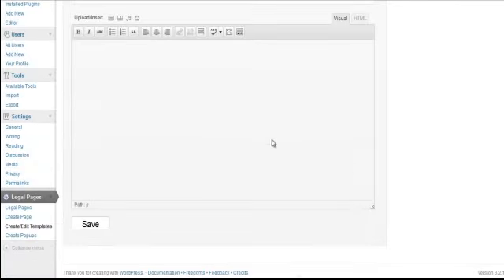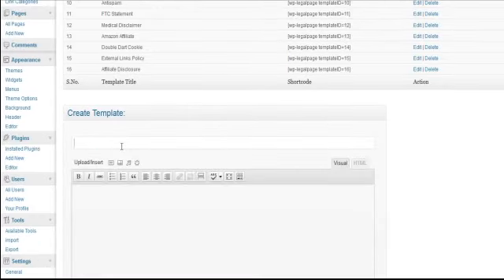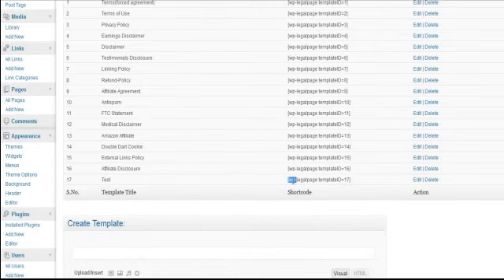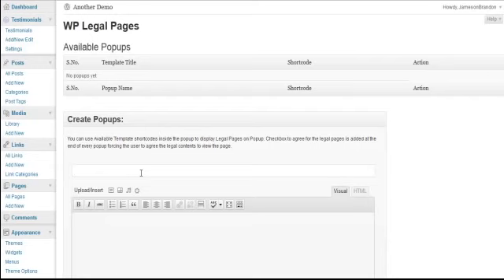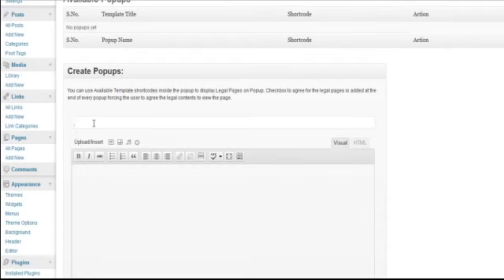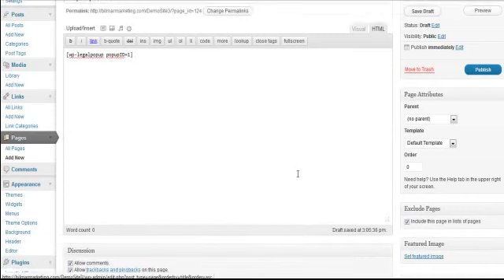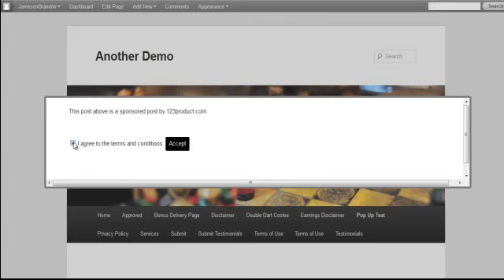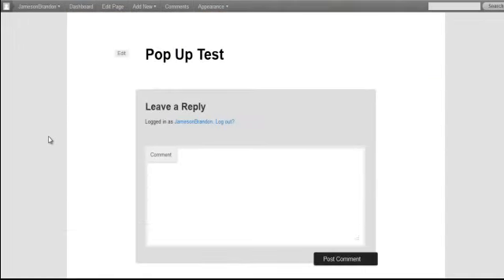WpLegalPages: Edit Templates and Popups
This video describes all the built in templates in detail and also covers how to add those templates to the popup feature for a forced agreement effect.